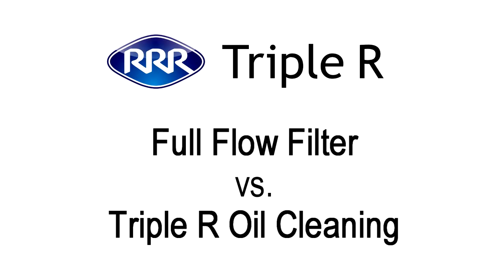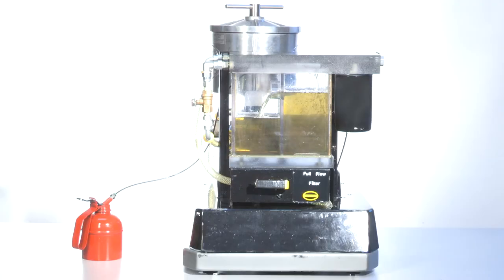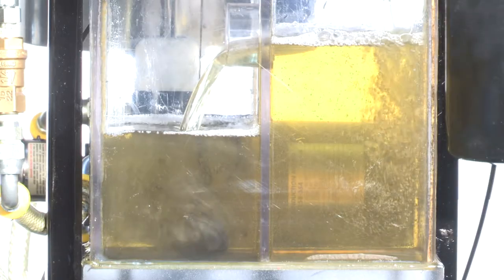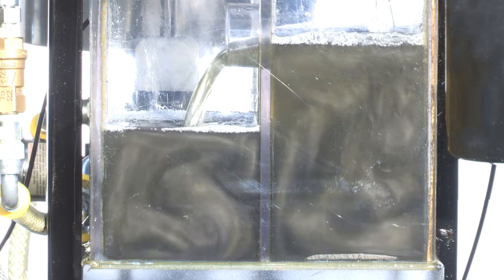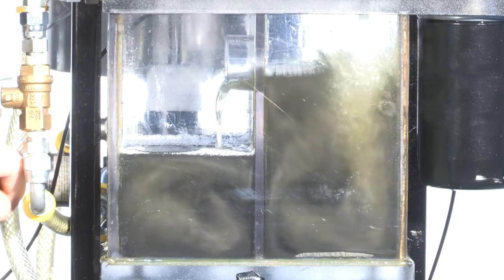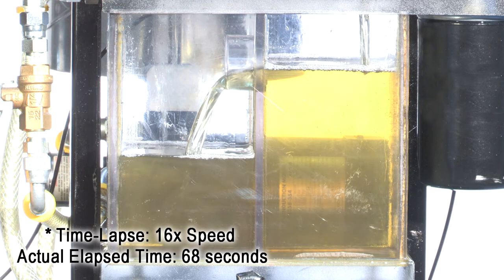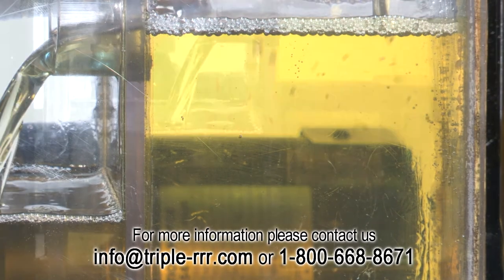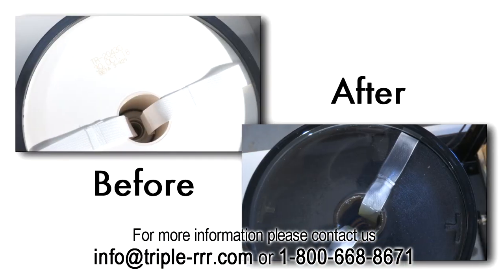Triple R Full Flow vs Triple R Oil Cleaner Demo Video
The Triple R Oil Cleaning filter from MotionSource saves your equipment, save money and most important saves the environment.